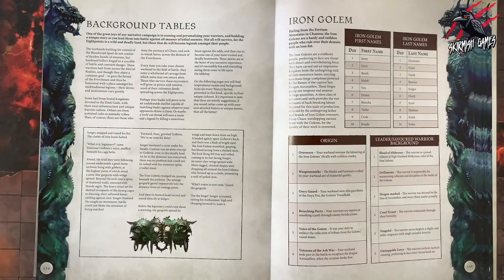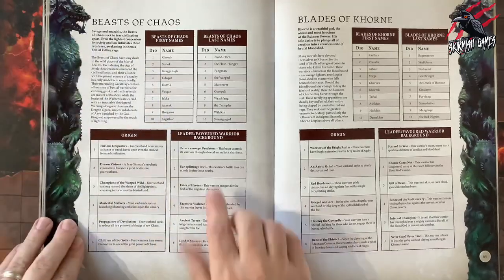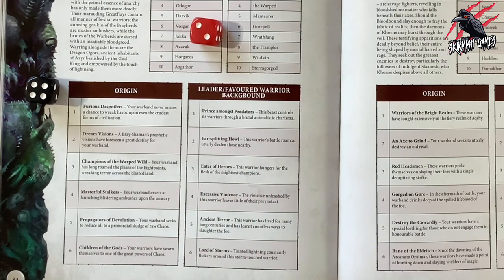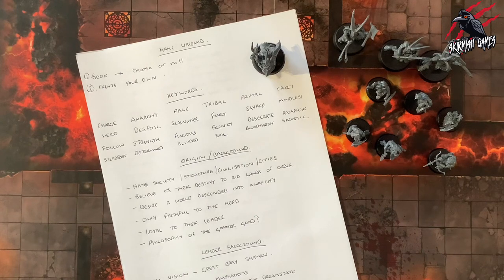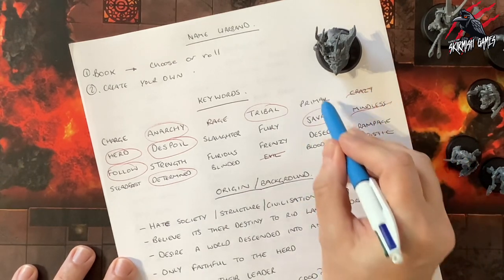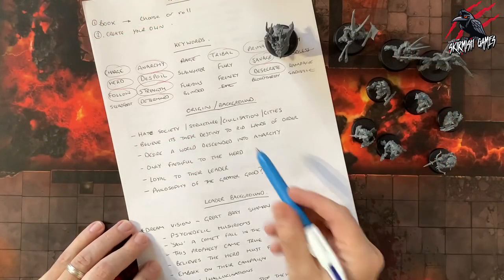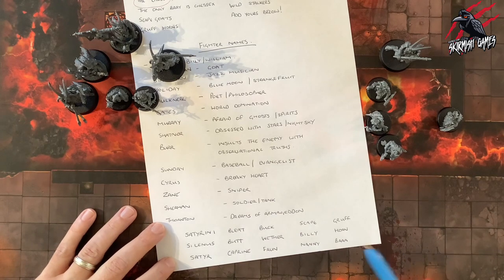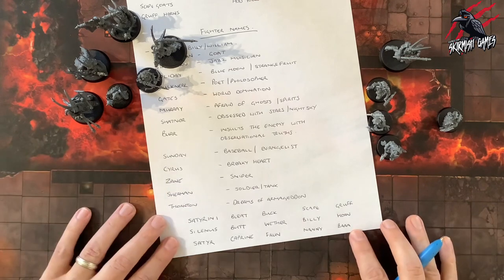WARCRY CAMPAIGN HOW TO NAME YOUR WARBAND - STEP BY STEP #2 - Let’s Go Behind The Scenes - Background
WARCRY CAMPAIGN NAMING YOUR WARBAND - STEP BY STEP #2 - Let’s Go Behind The Scenes

In this video series, we’ll go through all the rules you need to play a Narrative Campaign for Warcry. We’ll go through each of the rules together using the Core Book and Catacombs books as our guides along with the supplement book, Agents of Chaos.

As well as this Campaign Rules series, you can also find videos with everything you need to know to play Warcry in my 14 part ‘How To Play Warcry’ series.